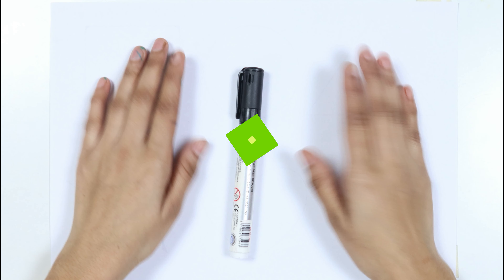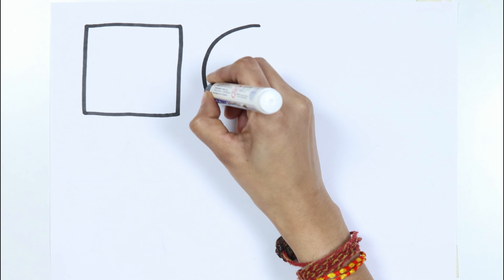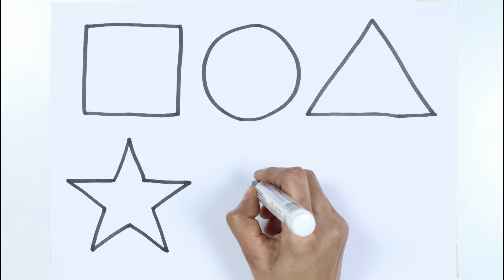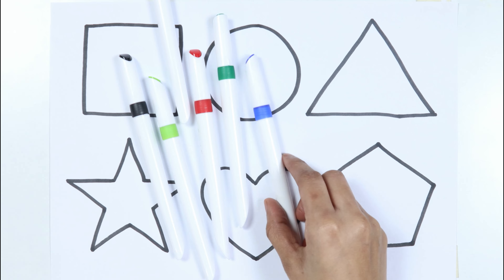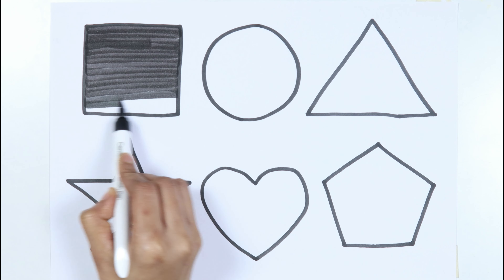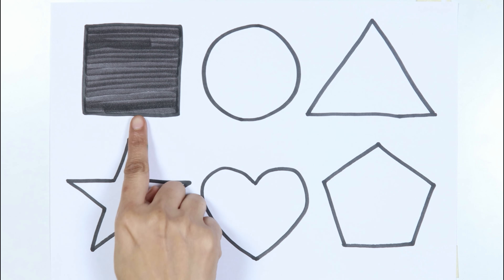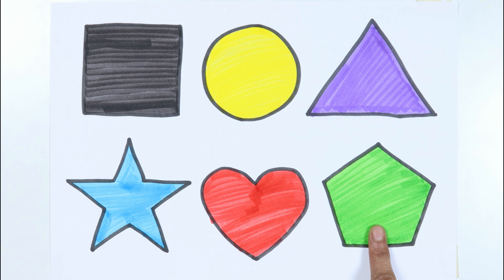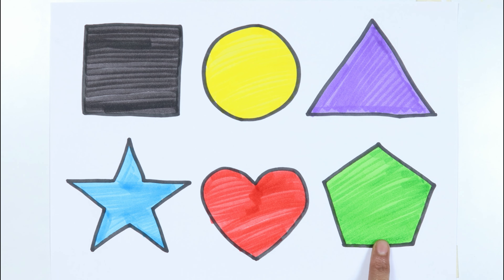2D shapes drawing with colors name | Preschool learning video | Educational video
2D shapes drawing with colors name | Preschool learning video | Educational video